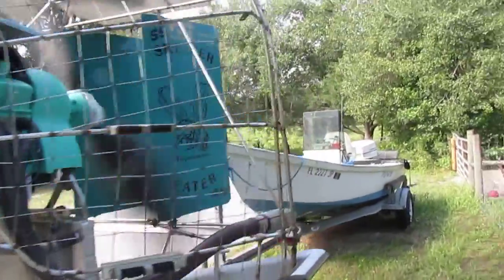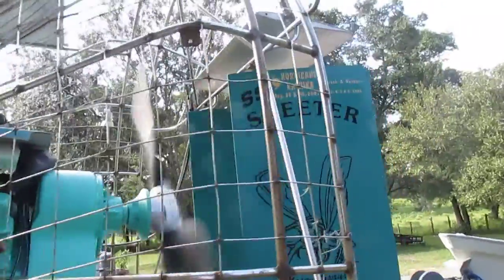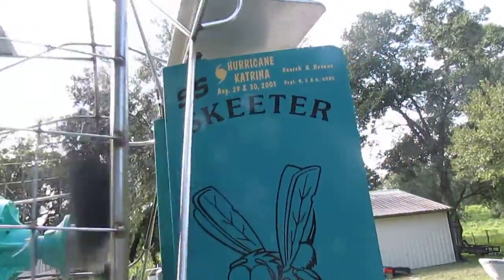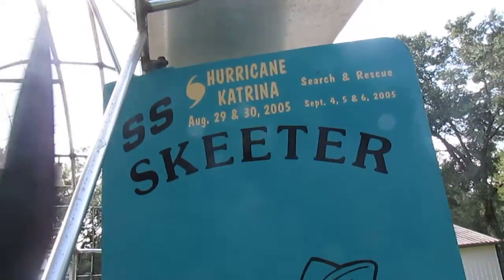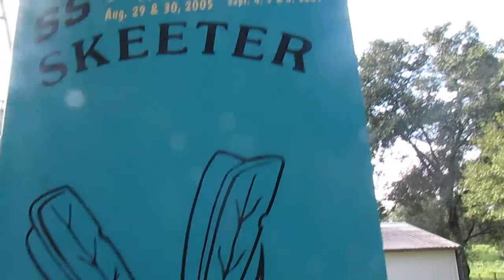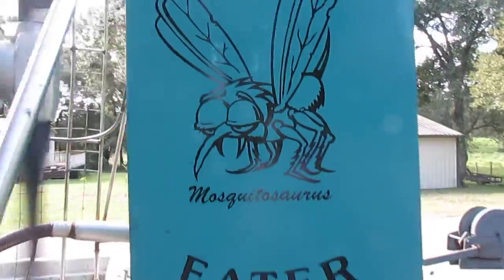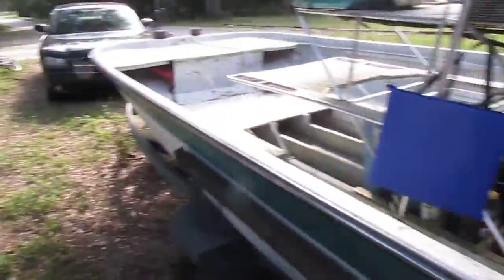airboat new motor 008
airboat small block chevy fast great sound new motor